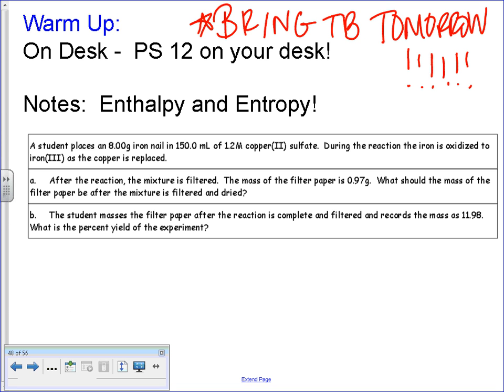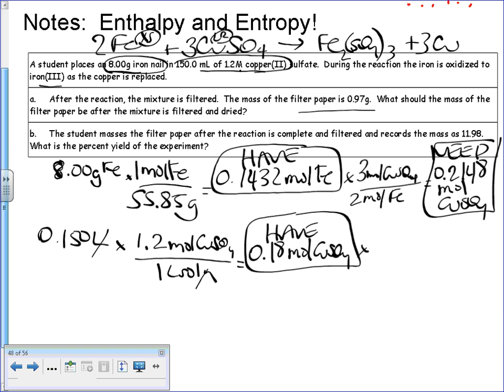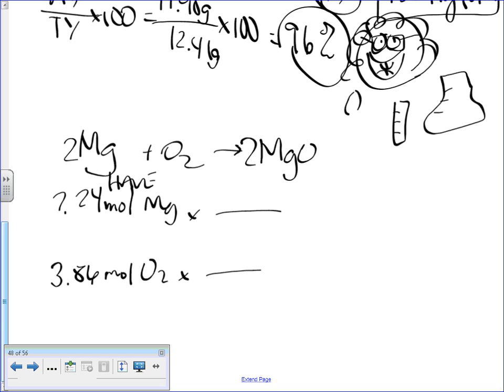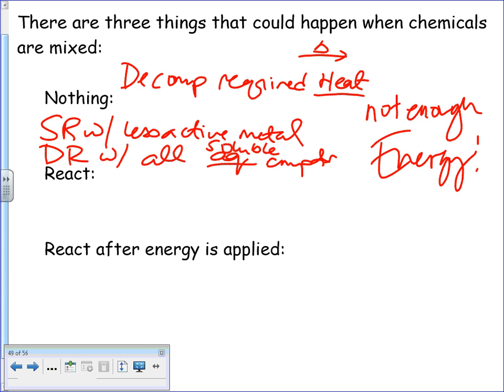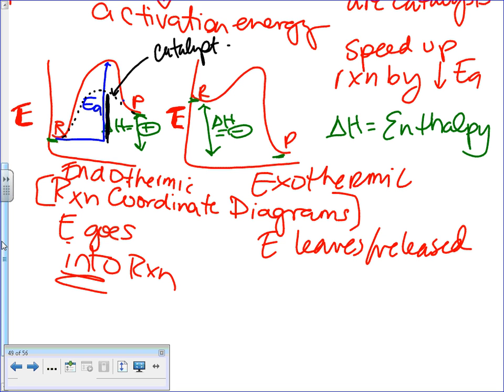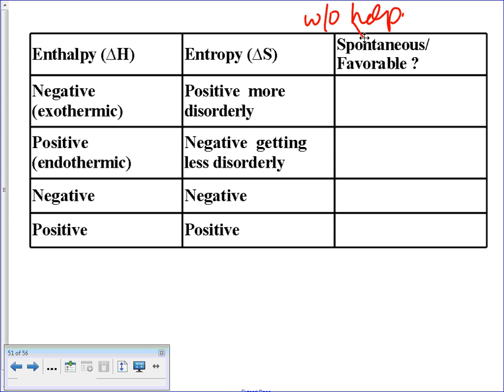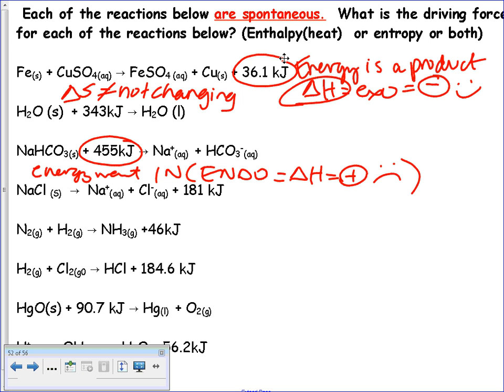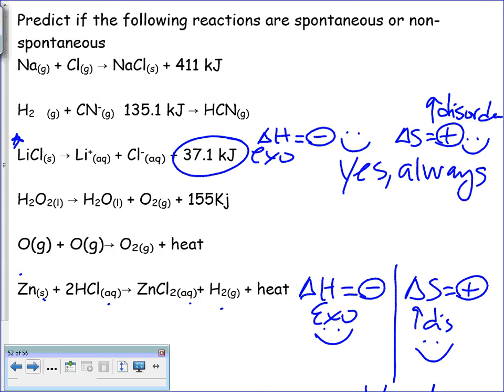Honors Chem Unit 4 Entropy and Enthalpy